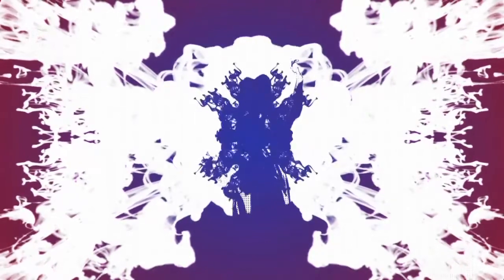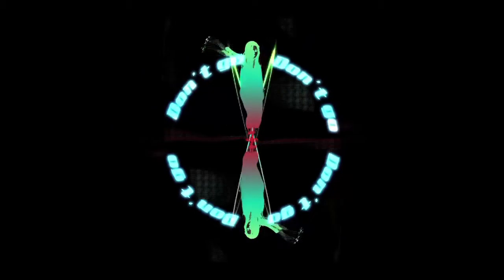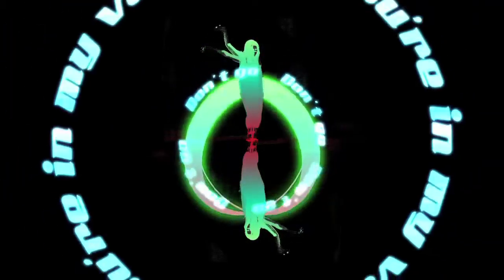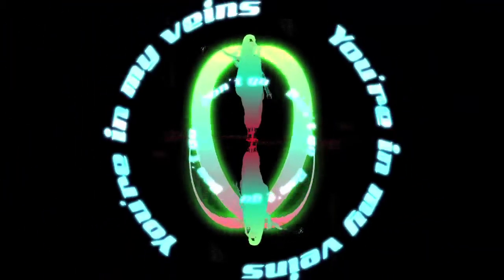Bailey - In My Veins (Baileys Soltrenz Sunrise Edit)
It's infectious ... It's addictive ... It's "In My Veins". Already supported by Paul Oakenfold this latest track from Bailey features the amazing vocals of Sarah Howells and will definitely have you dancing all summer long. Bailey is no stranger to success having previously remixed Agnes "On & On", Remady P&R "No Superstar" and John O'Callaghan "Find Yourself" as well as appearing on Judge Jules BBC Radio 1 show you can certainly expect more hits coming from Bailey. "In My Veins" remix package includes treatments from Whitcroft, Bluemenkraft, Fatkid and Hifi Sean released on Soltrenz Records/Strictly Rhythm.